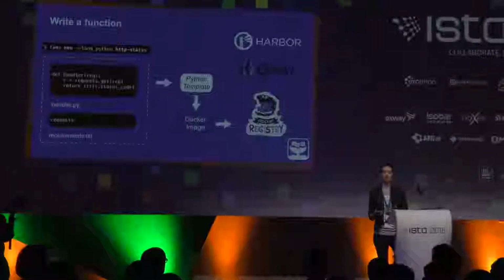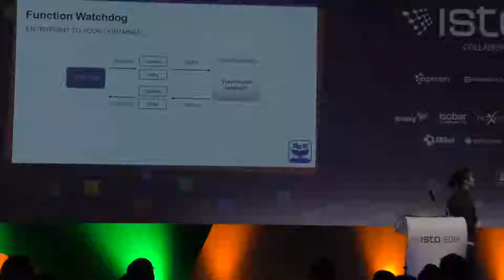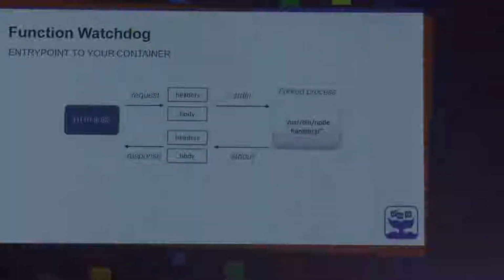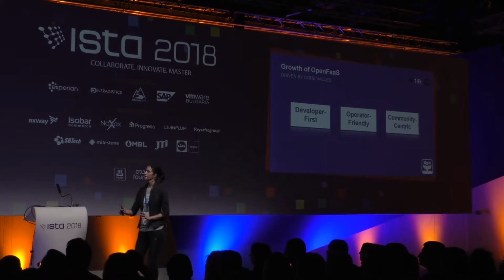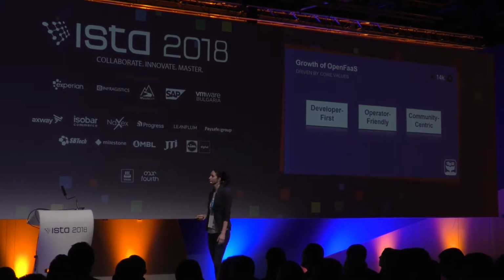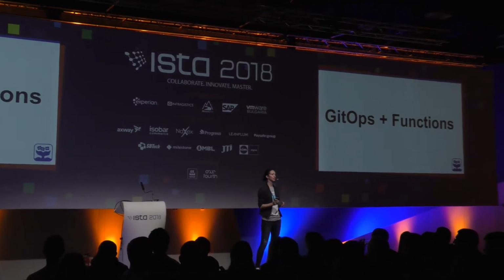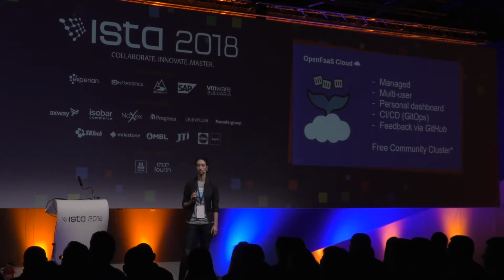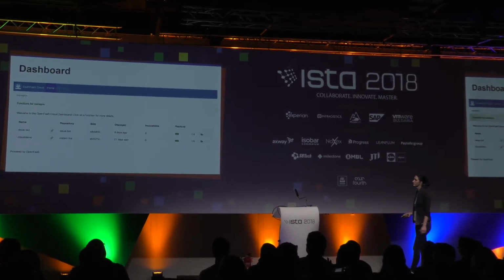ISTA 2018 - OpenFaas - Functions as a Service - The easy way by Ivana Yovcheva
OpenFaaS or Functions as a Service is a Cloud Native framework for building serverless functions with containers. The OpenFaaS framework lets you package any process as a serverless function for either Linux or Windows - just bring your own Kubernetes or Docker cluster. You can deploy OpenFaaS in 60 seconds on Kubernetes or Swarm and thanks to concise code templates all you need to write is a handler in your favourite programming language - let your cluster do the heavy lifting. OpenFaaS was recently trending as the top Golang project on GitHub and has over 10k stars. Come and find out how and why people are leveraging an event-driven architecture along with some cool interactive demos.